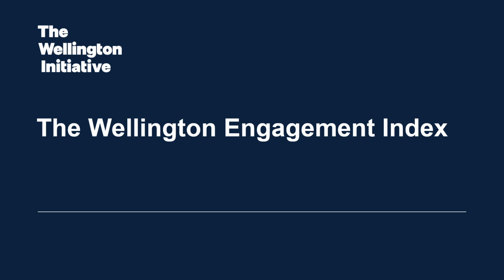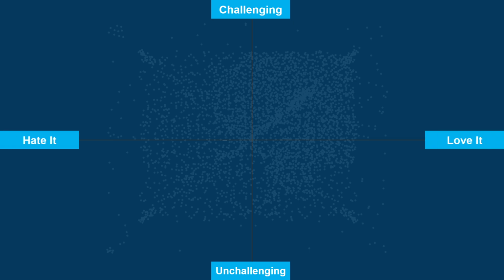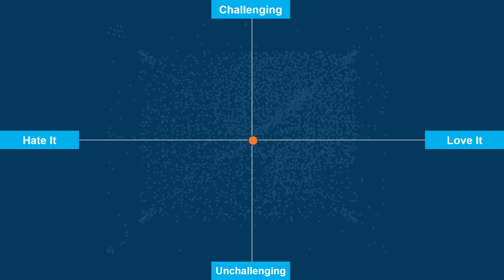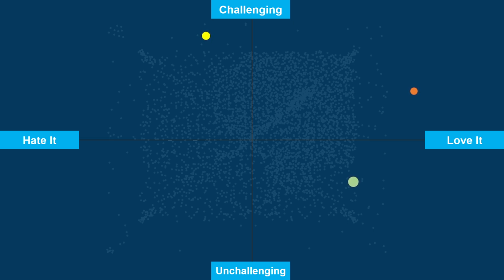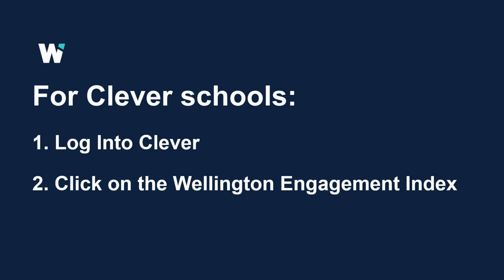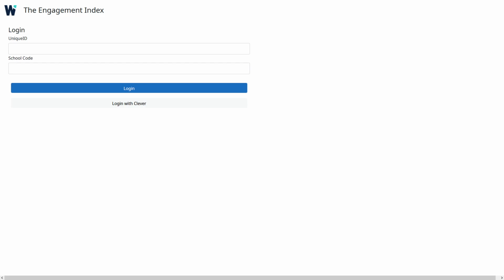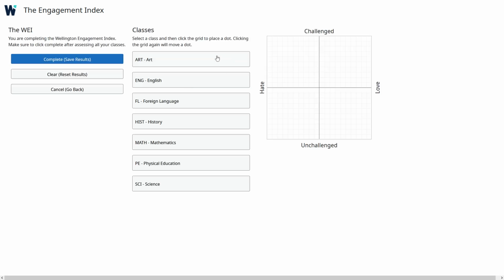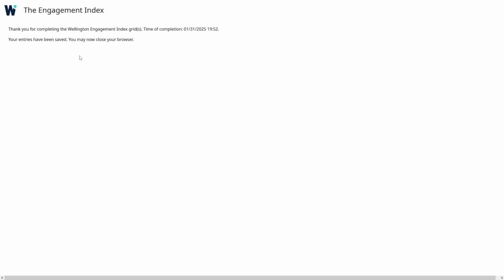WEI 2.0 Student Training Video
This video is a training for students using the Wellington Engagement Index. This video was produced by The Wellington Initiative, a division of The Wellington School.